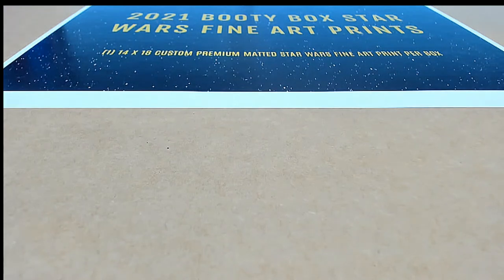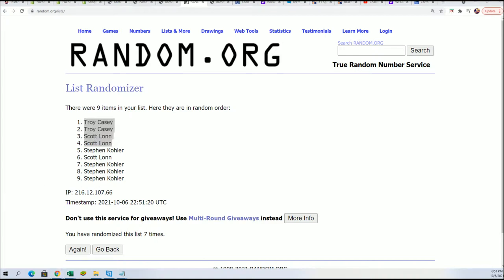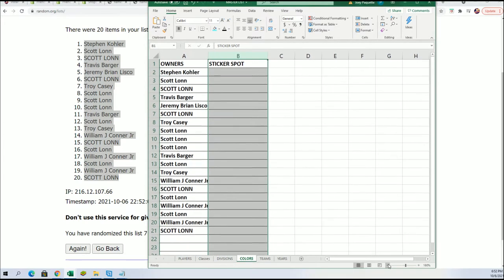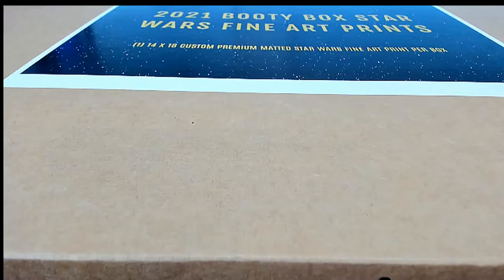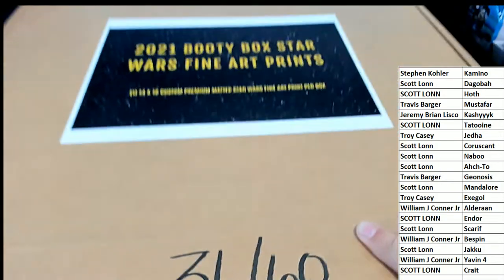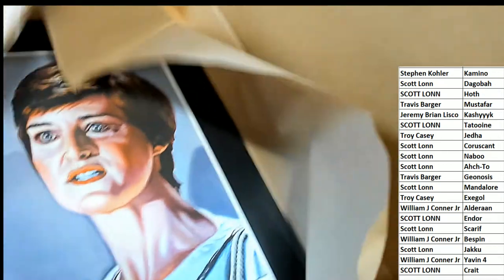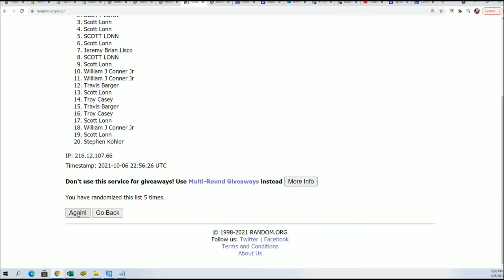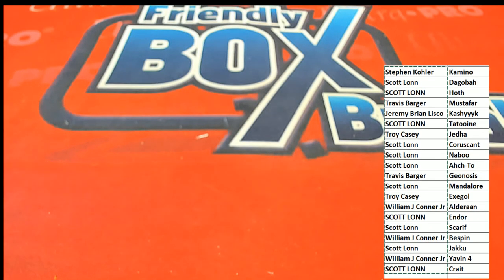2021 BOOTY BOX STAR WARS FINE ART PRINTS QUEST SERIES ID STWARFAP128